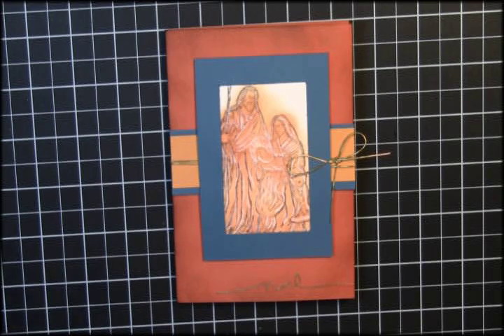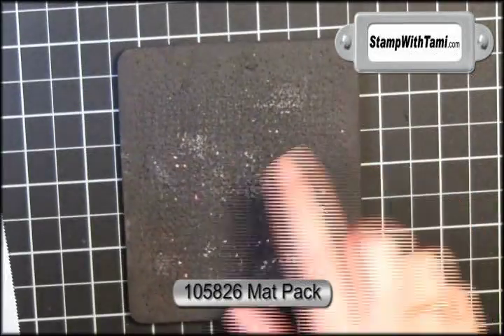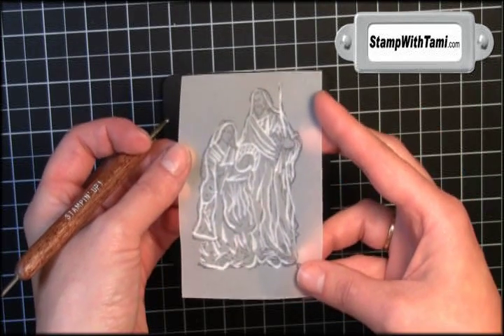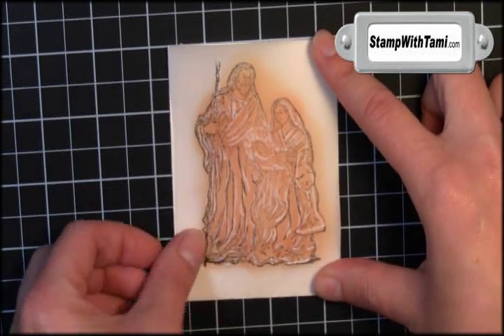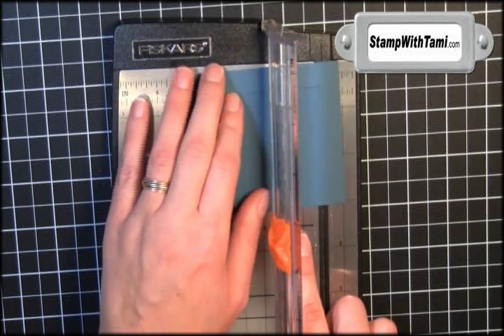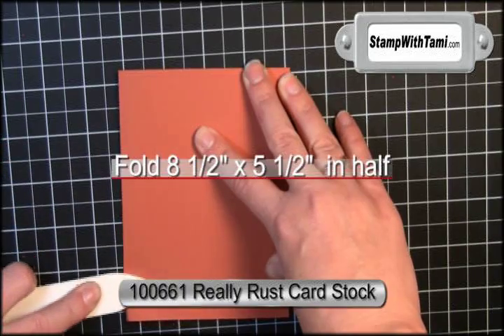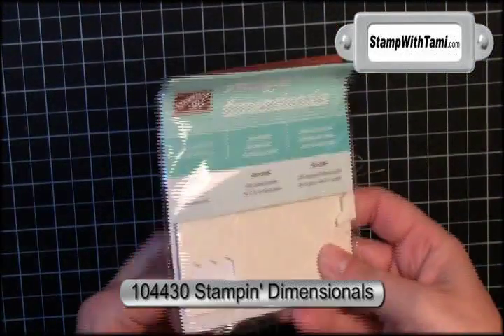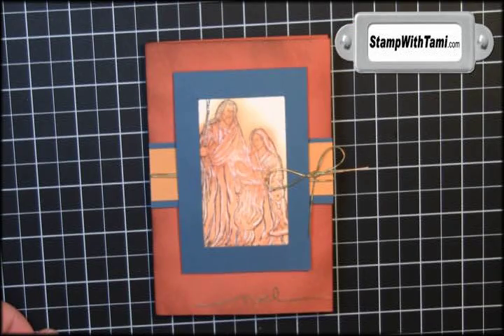Stampin Up Pressed Vellum Holy Family Card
Join me for today's video tutorial, I'll be demonstrating this beautiful pressed vellum technique, featuring the Holy Family stamp set! I was drawn to this set of Joseph, Mary and the baby Jesus when it came out in the Holiday Mini Catalog.

This is a breathtaking Christmas card, and a real WOW! I'll also show you how to create mat frames for images and pictures, using the paper cutter.

Tami White
Stampin Up Independent Demonstrator